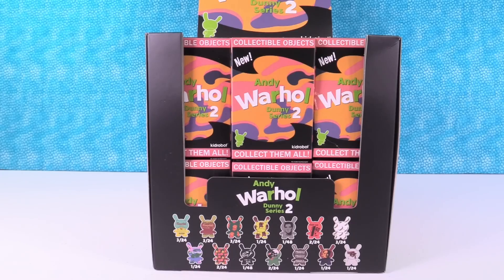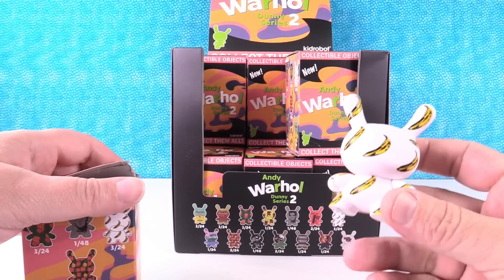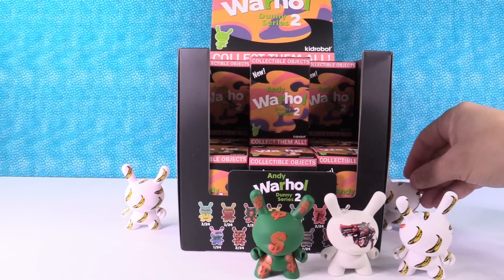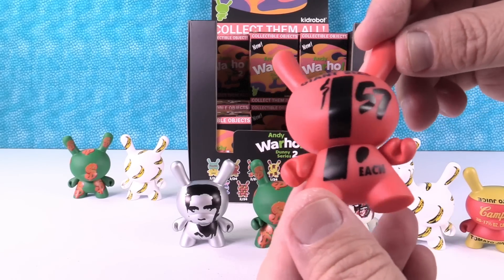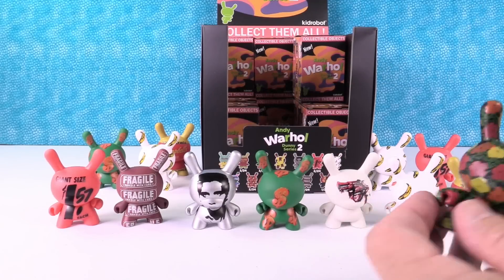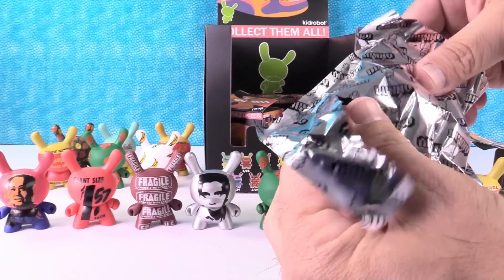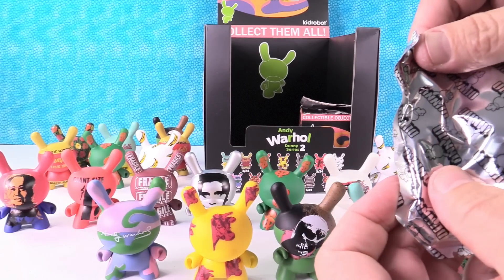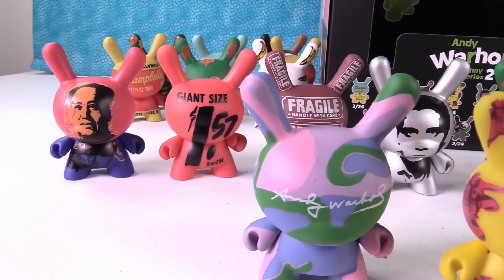Dunny Series 2 Andy Warhol Kidrobot Vinyl Figure Blind Box Toy Review | PSToyReviews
Today we have a full case of Andy Warhol series 2 Dunny figures by Kidrobot.  Each blind box contains one mystery figure.  There are rare, chase figures in this series as well.  We are on the hunt to complete a full set.  Let's see which figures we find today.